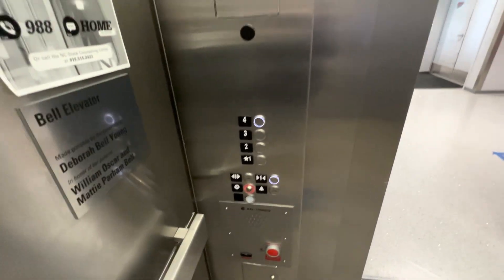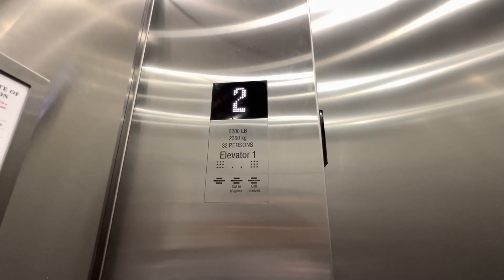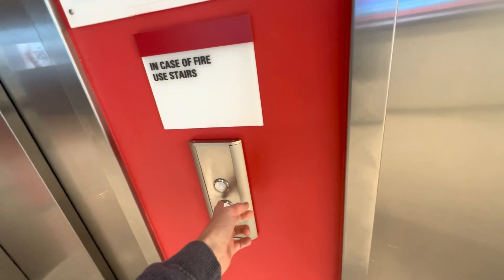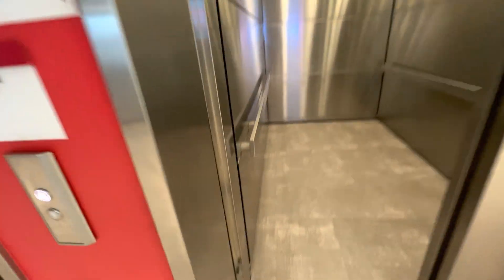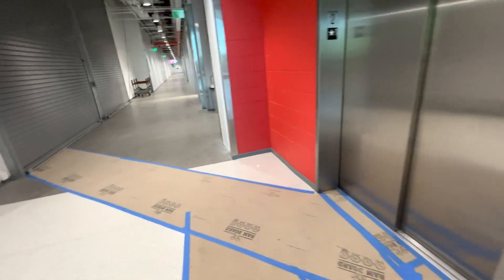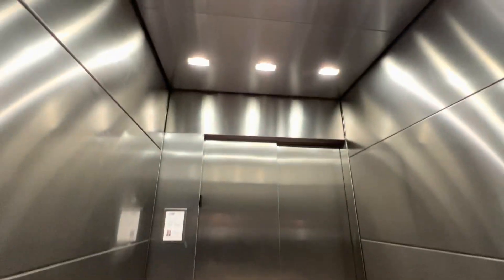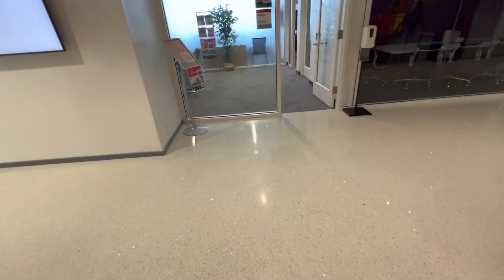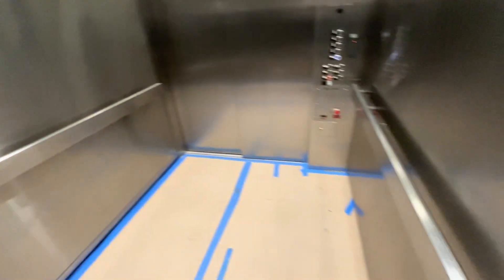Kone Traction Elevators at NC State University - Fitts-Woolard Hall in Raleigh, NC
These are huge, especially for the main elevators. These are much bigger than your typical 4500 lbs elevators.

TECH SPECS
Brand: Kone
Model: EcoSpace
Year Installed: 2020
Drive: MRL Traction
Speed: 200 FPM
# of floors served on car 1: 4 (1-4)
# of floors served on car 2: 5 (1-5)
Fixtures/Call buttons: KSS570
Indicator: White KSS570 Dot Matrix
Filming device: iPhone 13 Pro
Video Formats: 1080p, 60 FPS, 0.5x Zoom

I hope you enjoyed. If you enjoyed, don’t forget to like the video and share to a friend. It is really appreciated.